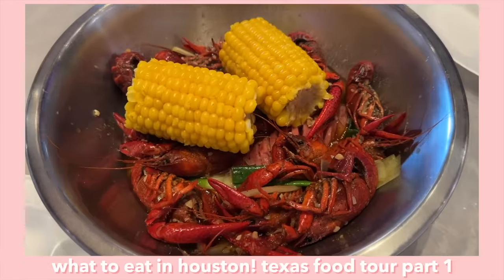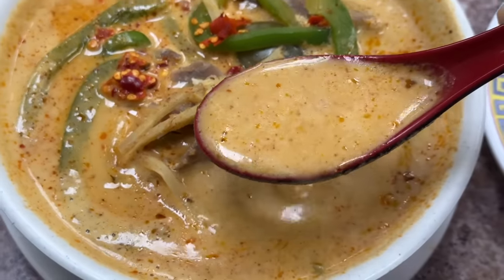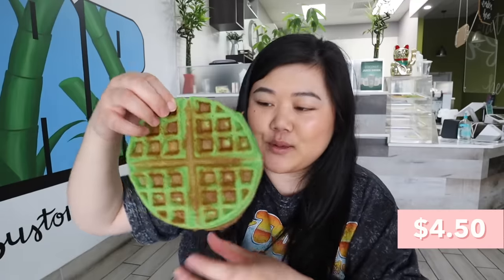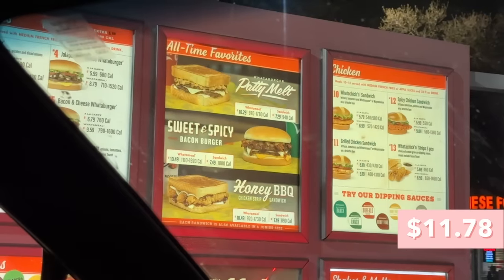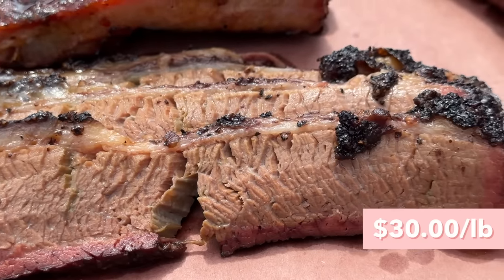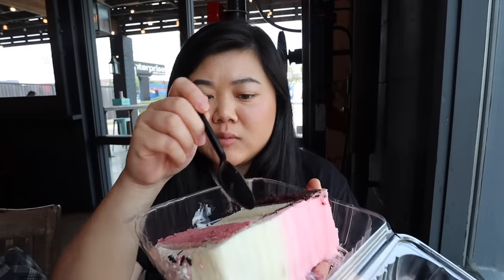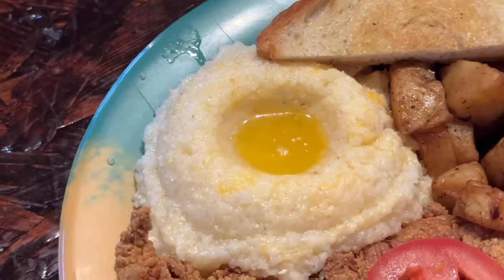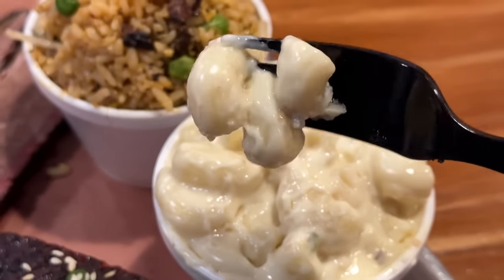What to Eat in HOUSTON! Texas Food Tour Part 2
📌 SPOTS MENTIONED 📌
📍 Asia Market Thai Lao Food
3620 N Main St, Houston, TX, 77009

📍 Milk & Cookies
3636 Rice Blvd, Houston, TX, 77005

📍 Crawfish Cafe
11209 Bellaire Blvd, C36, Houston, TX, 77072

📍 Mama Mia Sugarcane
11111 Bellaire Blvd, Houston, TX, 77072

📍 JTea
12000 Bellaire Blvd, Houston TX, 77072

📍 Kata Robata
3600 Kirby Dr, Ste H, Houston, TX, 77098

📍 Whataburger
3712 South Shepherd, Houston, TX, 77098

📍 Pinkerton's BBQ
1504 Airline Dr, Houston, TX, 77009

📍 Truth BBQ
110 Heights Blvd, Houston, TX, 77007

📍 Killen's
101 Heights Blvd, Houston, TX, 77007

📍 Milk + Sugar
1848 Westheimer Rd, Houston, TX, 77098

📍 El Tiempo Cantina
5602 Washington Ave, Houston, TX, 77007

📍 Ola Cafe
3010 Milam St, Houston TX, 77006

📍 Kolache Shoppe
1031 Height Blvd, Houston, TX, 77008

📍 Blood Bros BBQ
5425 Belaire Blvd, Bellaire TX, 77401